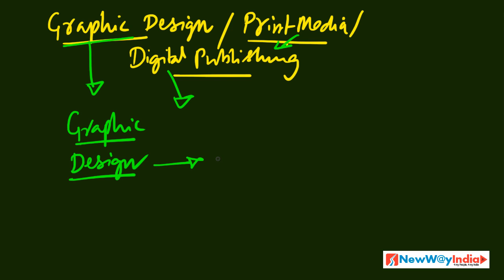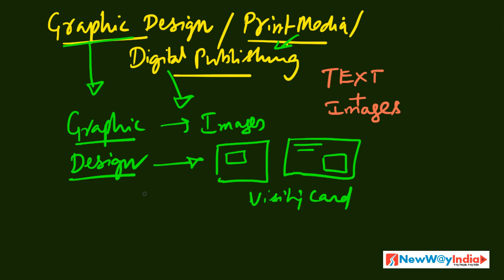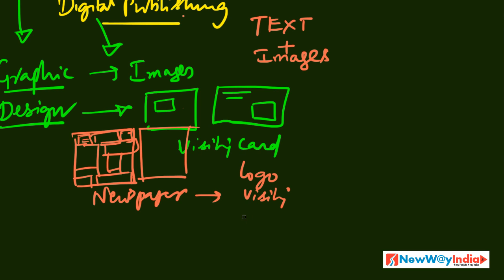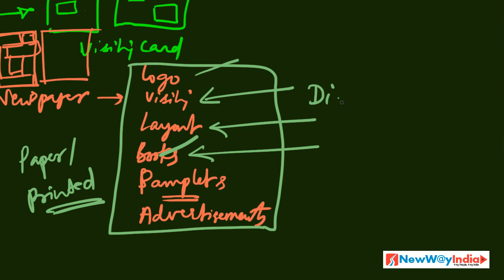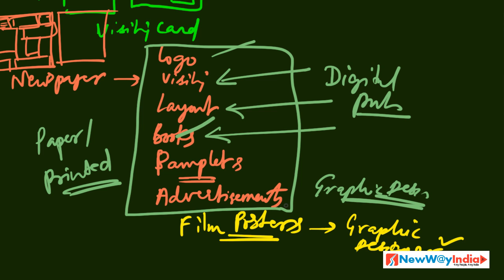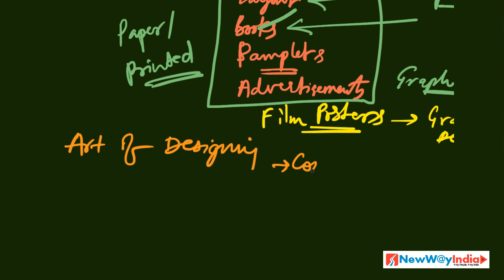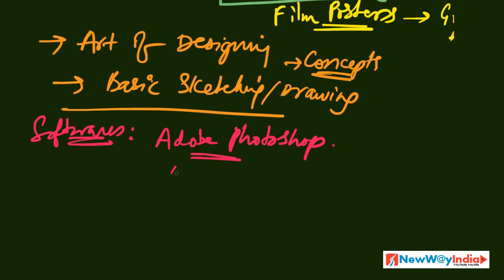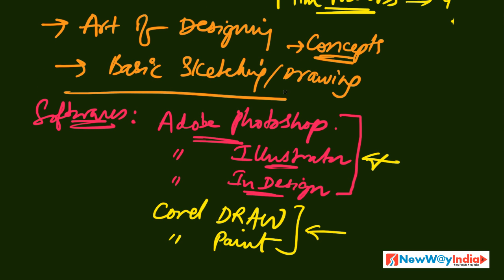Multimedia - 02 - What is Graphic Design & Digital Publishing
Best for Multimedia, Graphic Designing & Digital Publishing Beginners.
Explained graphic design for graphic design artists or graphics designer.
Answered following questions:
1. what is graphic design?
2. Who is a graphic designer?
3. what is digital publishing - Digital Publishing explained.
4. how to self publish?
5. principles of multimedia learning
6. how to make interactive multimedia
7. what are multimedia tools for graphic design

Click on LIKE if you liked the video..

COMMENTS: For any kind of tutorials - Ask in the Comments.
for different kinds of HIGH QUALITY EDUCATIONAL Videos.

Happy Creation!